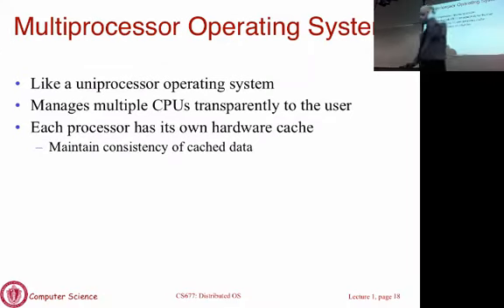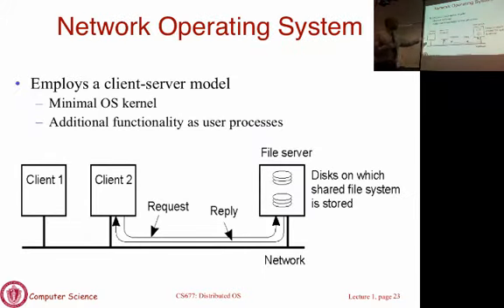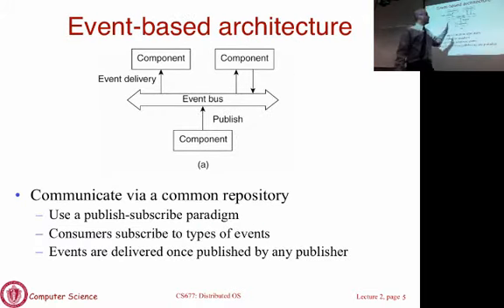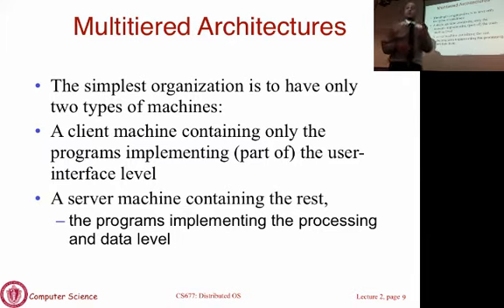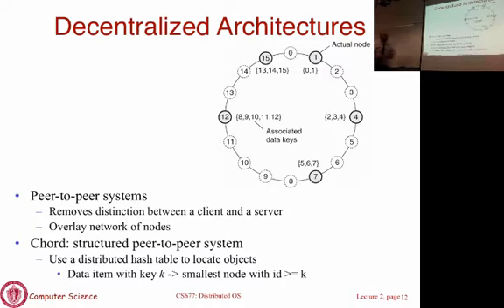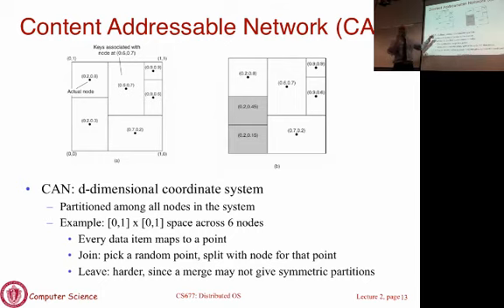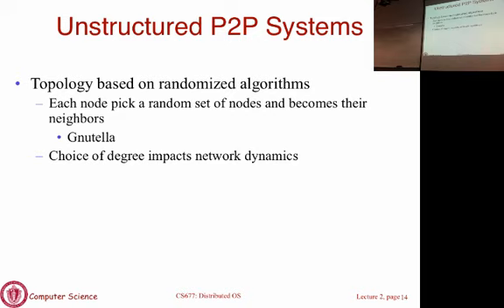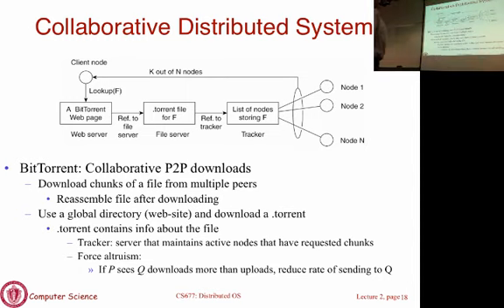CS677 Spring 2014 - Lecture 02 Video + screencast